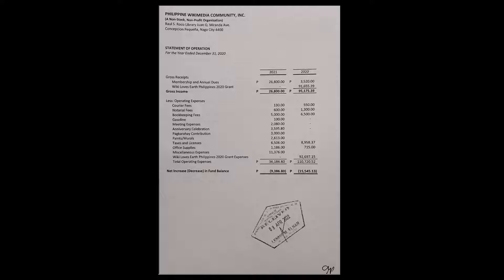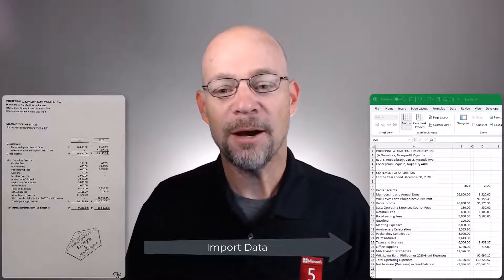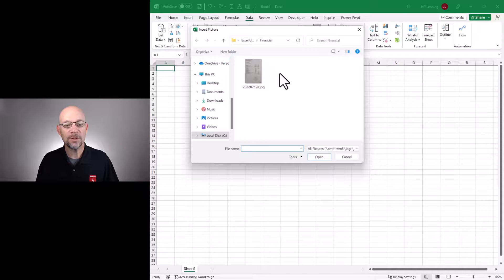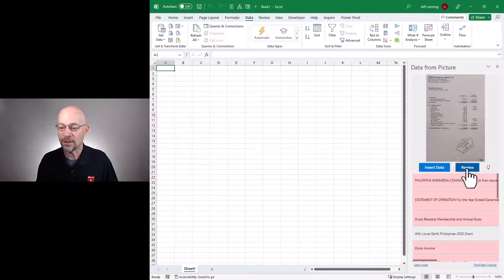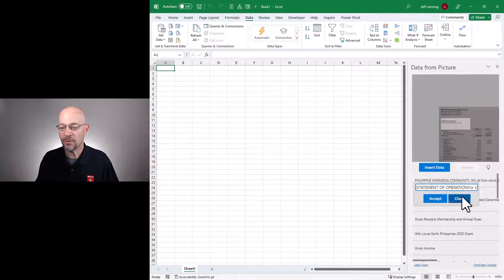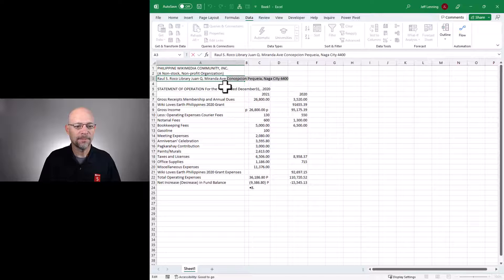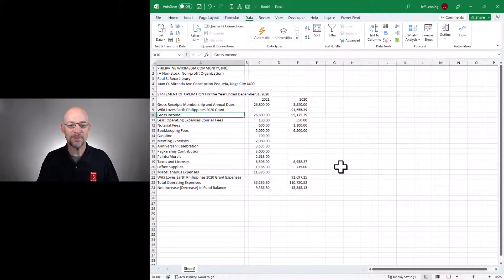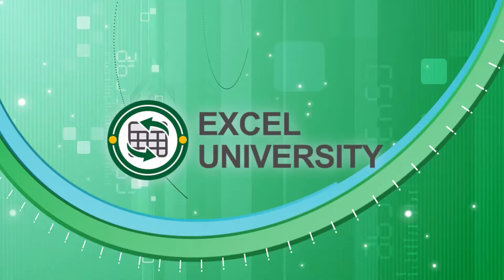Importing Data from Pictures into Excel - Easy Method!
Importing Data from Pictures into Excel - Easy Method! | Excel University
Excel users who want to learn how to streamline their work

Microsoft recently announced the ability to import data from a picture in Microsoft Excel for Windows … yay! Let’s say you have an image that contains text or numbers. Perhaps the image is a file (like PNG, GIF or JPG). Or, perhaps you copied it to the clipboard or took a picture with your phone. You’d like MS Excel to look at the image, extract any text or numbers, and then save these values to the worksheet. Well, now you can using the Data .. From Picture command. It may not interpret all text and numbers perfectly, but it is certainly faster than manually typing :) In this advanced excel tutorial video I'll show you an easy method for importing data from a photo into excel!